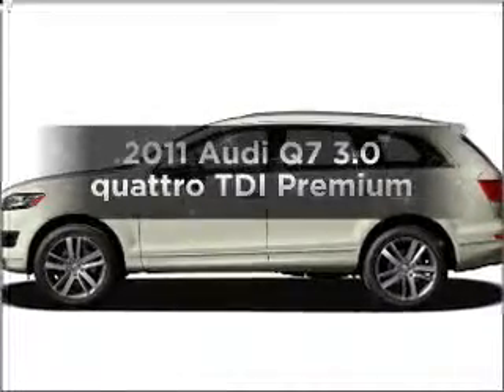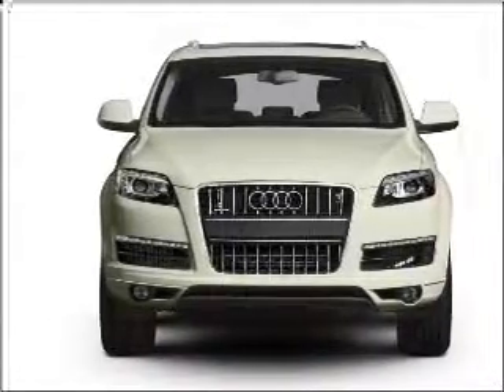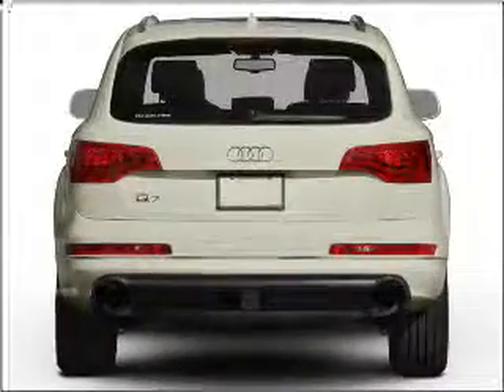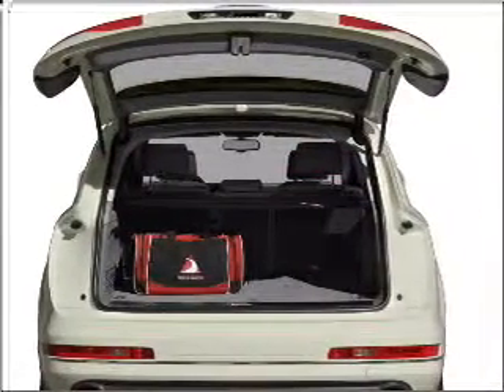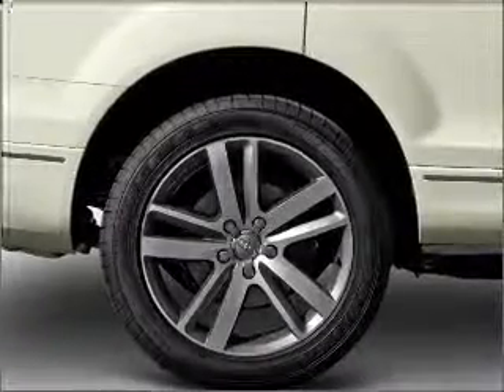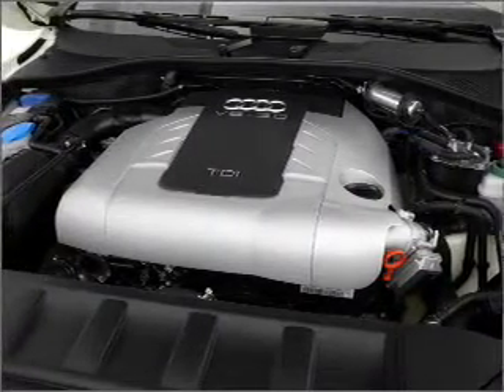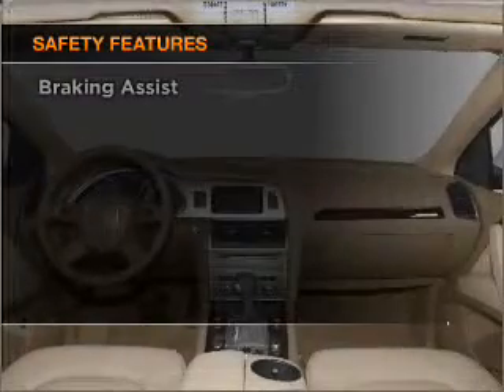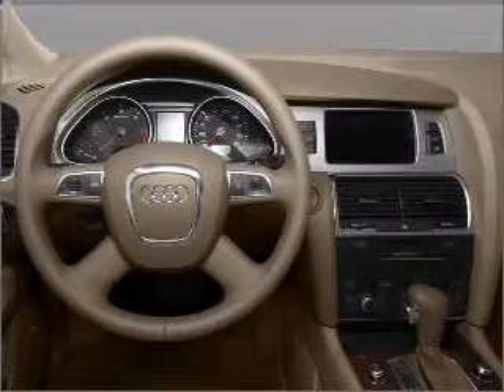2011 Audi Q7 - Clearwater FL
Year: 2011
Make: Audi
Model: Q7
Trim: 3.0 quattro TDI Premium
Engine: 3.0 liter 6 cylinder 24 valve
Transmission: 8-Speed Automatic
Color: Ice Silver
Mileage: 1
Address:
18940 US 19 North